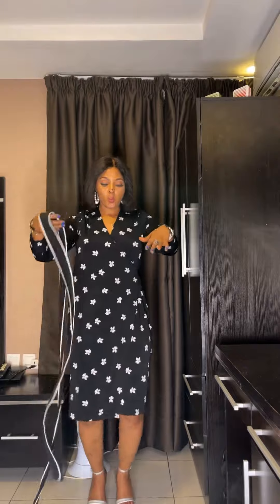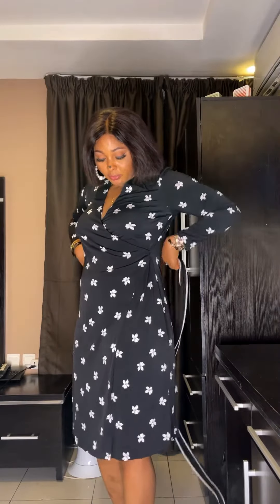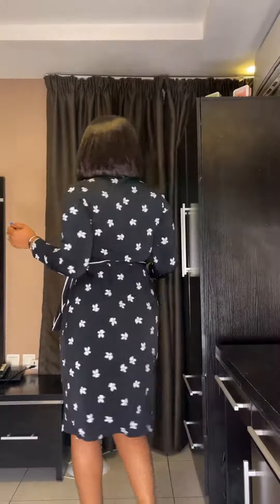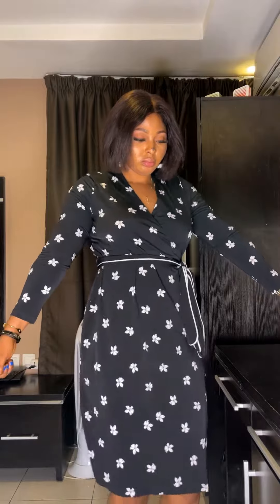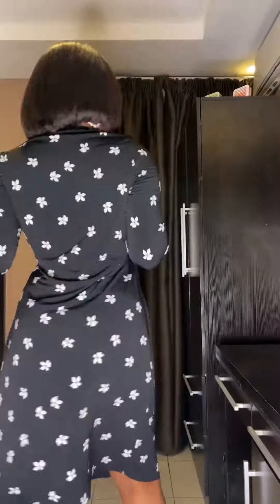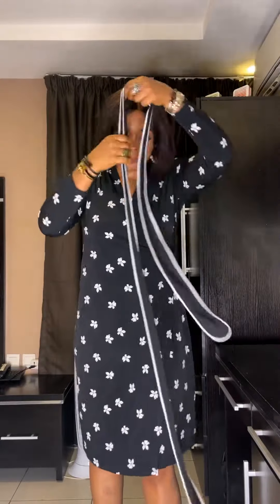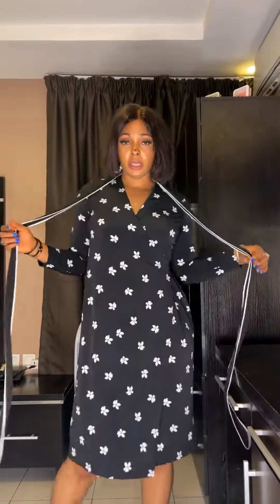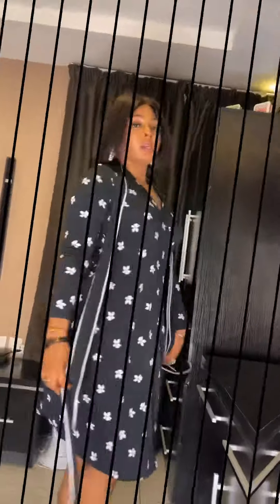9 October 2023